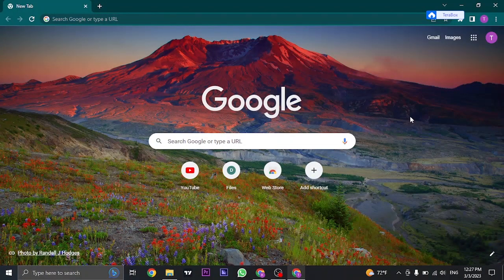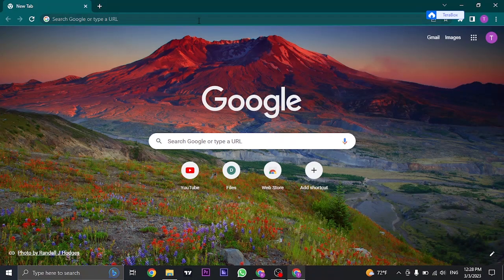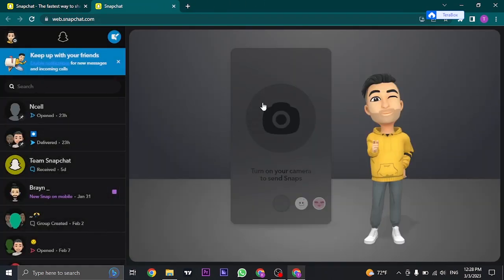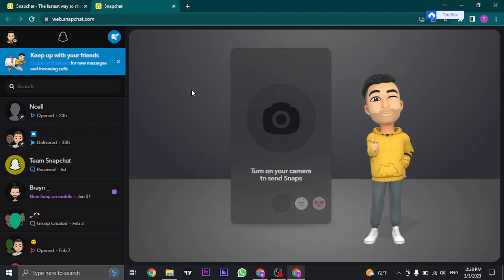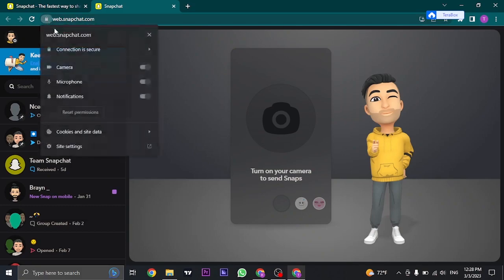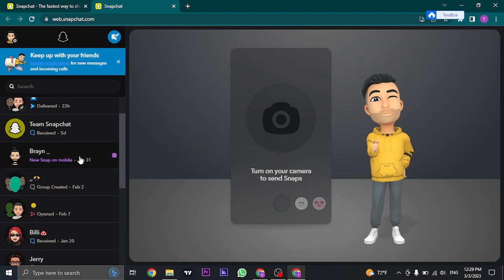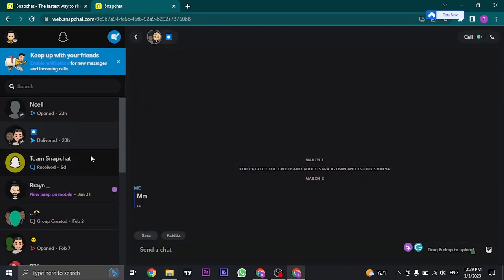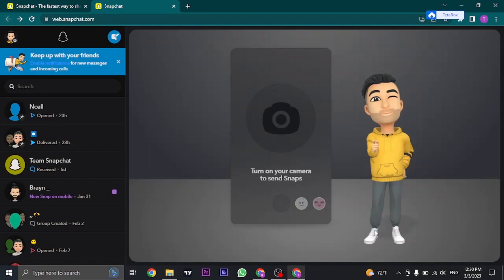How To Use Snapchat On PC (2023) | Use Snapchat In Laptop/Desktop (Full Tutorial)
Learn how to use snapchat on your desktop.  Access snapchat on your laptop and be productive and socialize at the same time.

Snapchat is a popular social media platform that's primarily designed for mobile use. However, did you know that you can also use Snapchat on your computer? In this video, we'll show you how to use Snapchat on your PC in just a few simple steps. Whether you're using a Windows or Mac computer, we'll guide you through the entire process, from downloading an emulator to logging in and using the app. Learn how to use Snapchat on PC today!